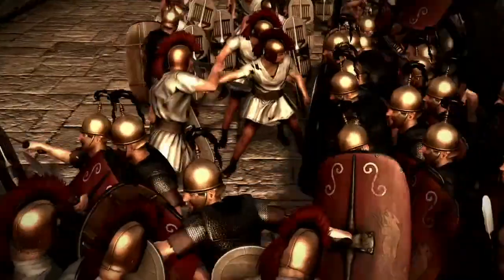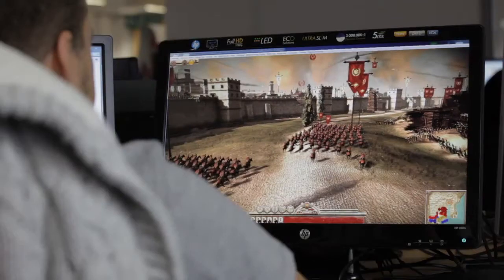Total War: Rome II - The Unmaking of Carthage Trailer